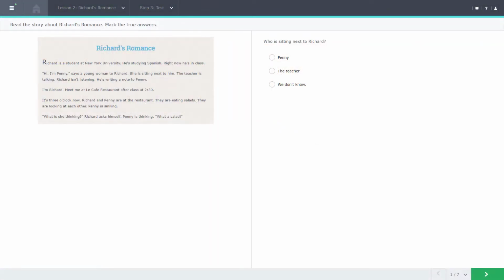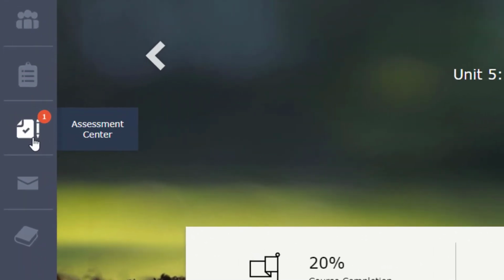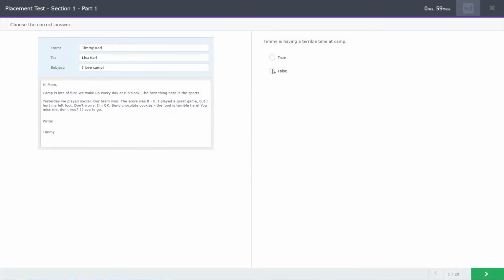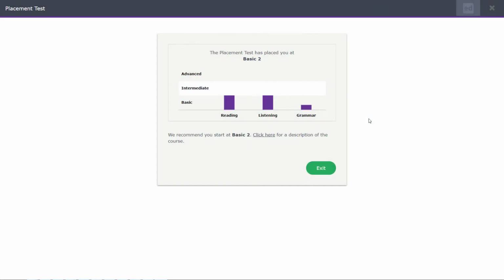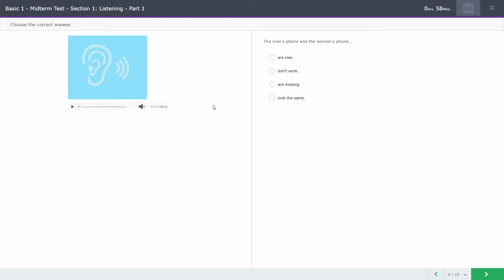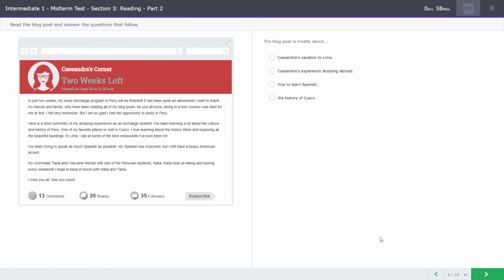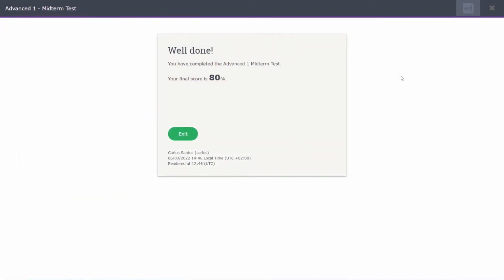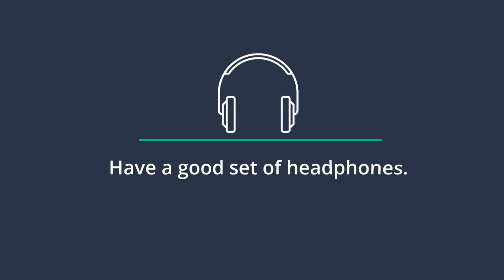Assessment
Learn about the types of assessments you will find working in English Discoveries.